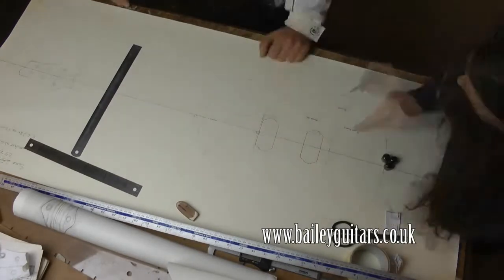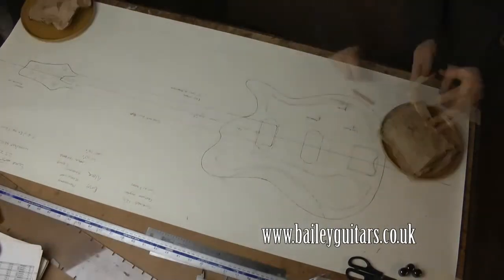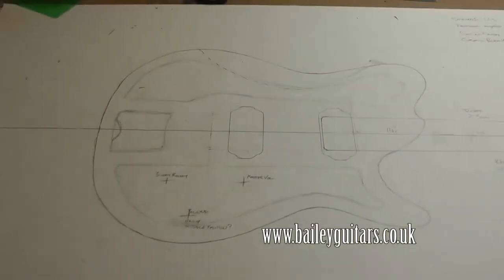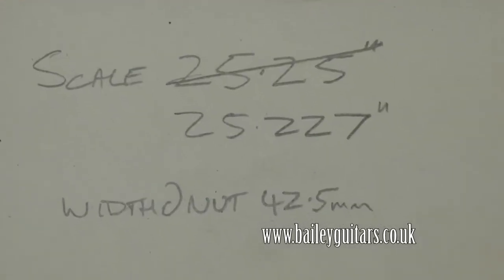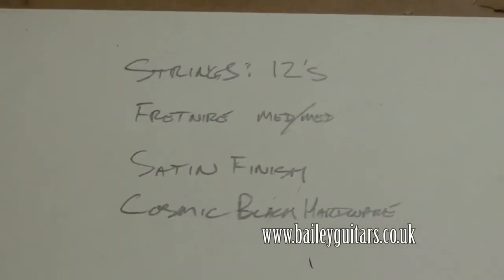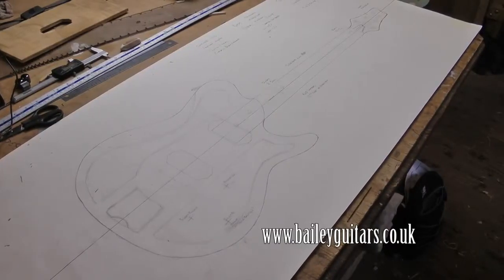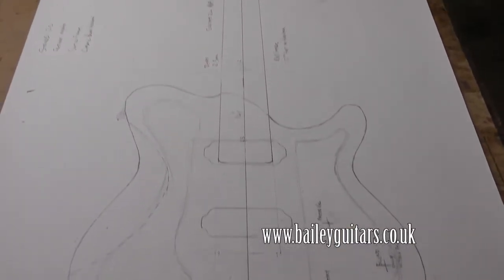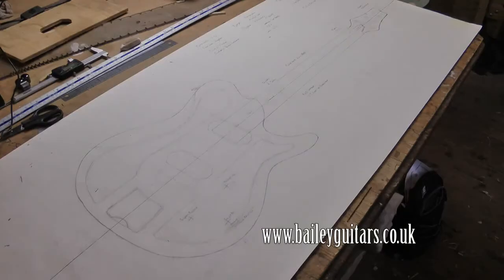Custom guitar design session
Rohan contacted us originally about a custom version of the Bailey Bandsman and as I'd be building it from scratch I suggested he came to visit for a one to one design session.

Once he realised I could make him just about anything he changed his spec completely (which is normal) and he'd already done quite a bit of drawing before he got here (which is not). He lives in Cambridgeshire and by the time he arrived at the workshop he had lots of ideas and questions. Together we discussed all those and, by the end of the session had completed a full-scale working drawing.

This process enables us both to work out what is practical, and possible within budget. Much of guitar making is about making the right choices for the individual player. My job is to ensure the end result will be a guitar which is exactly as the person wants it to be.

When the session is over there may well be some things to think about and more decisions to make, but working through the process of making a working drawing helps to make everything a lot clearer to both of us, and I have a drawing with all the key info on it to refer to throughout the build.

We don't usually film, but it seemed like a good way to show what the custom design session is about. If you are not able to visit don't worry, I can get all the information I need using emails and pictures.

If you have ever wanted to design your own guitar or have one made for you, but don't know where to start, contact Bailey Guitars- that's what we do.